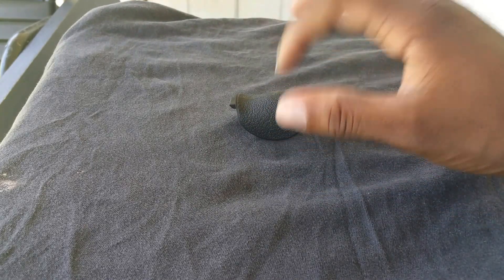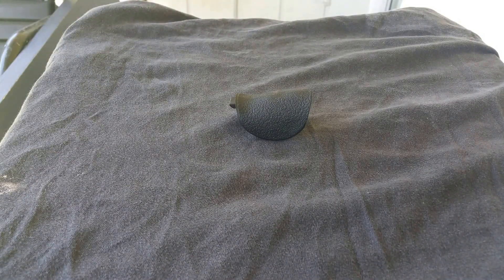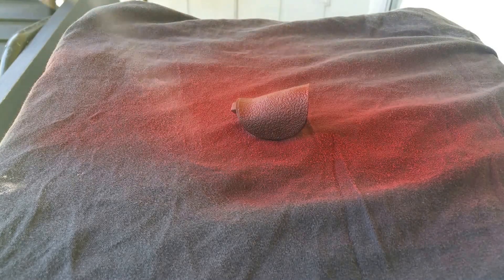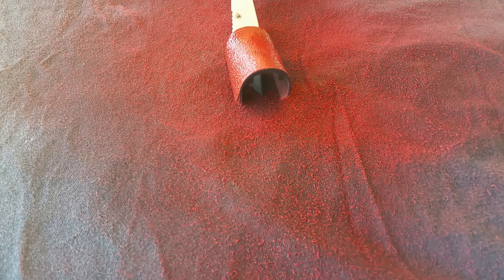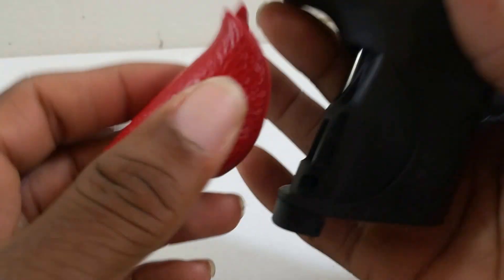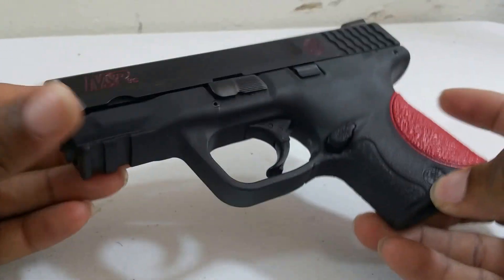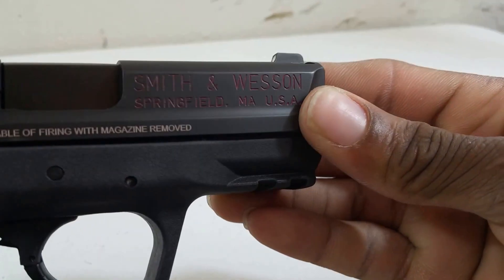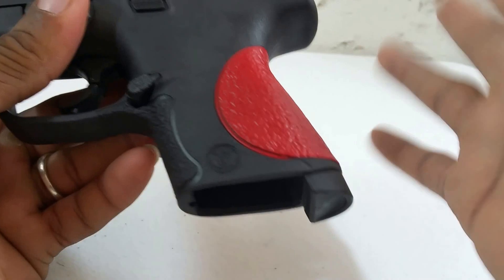Plasti Dipped My Smith & Wesson M&P 9c Back Strap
This video is a continuation video of "color filling my m&p 9c". Here I paint the back strap of my m&p 9c using Plasti Dip. It is a quick, simple, cost effective way to customise your firearm.